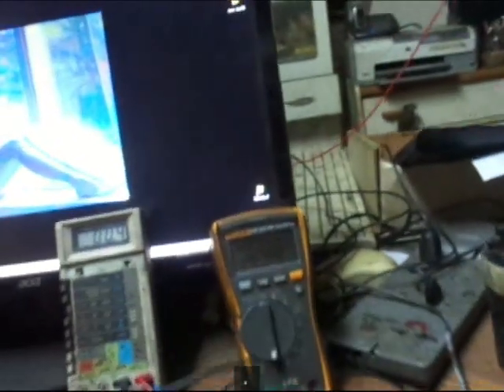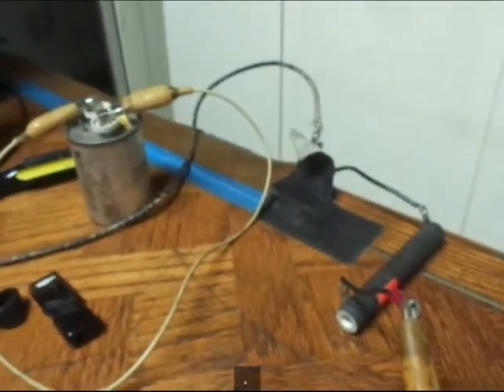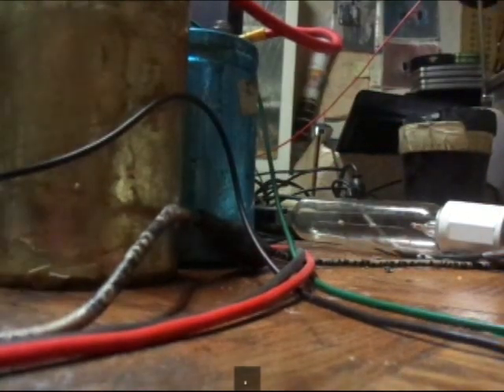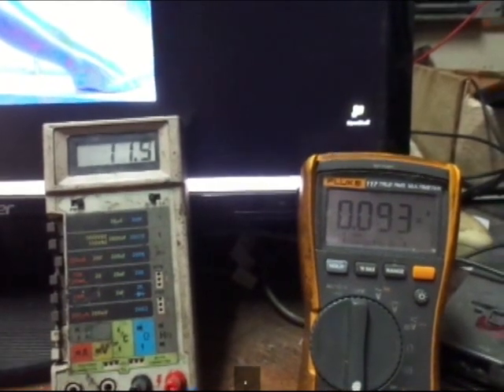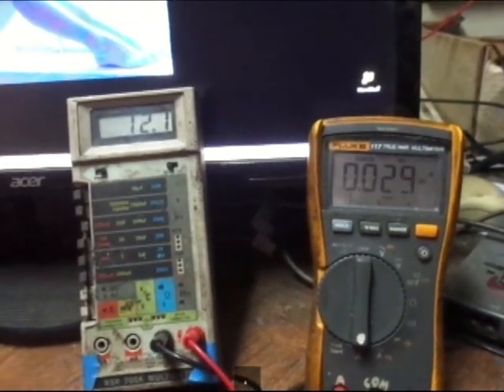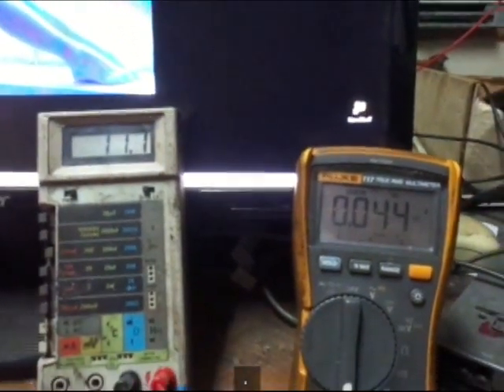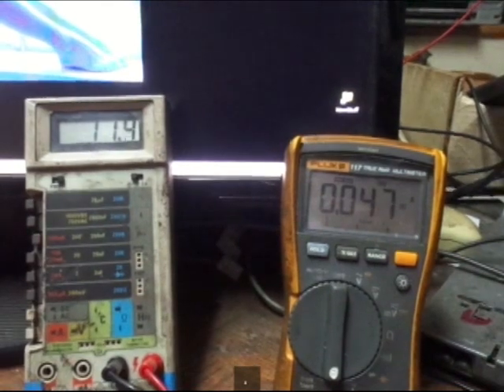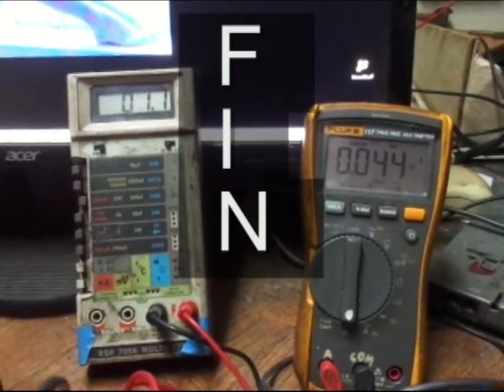9 26 22 Tower+self run+batt Fail YT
Here's the update..I failed to recharge the battery,I enclose the schem.
I also include the schematic that is up to date and what works best
with the 25 watt 110v bulb.
Bad news is,with the battery power (or power supply) they expend
1+ amps to power up the system...Im only getting 50 ma in return to
the battery..a 1:20 ratio.